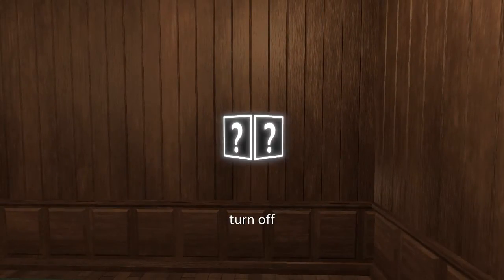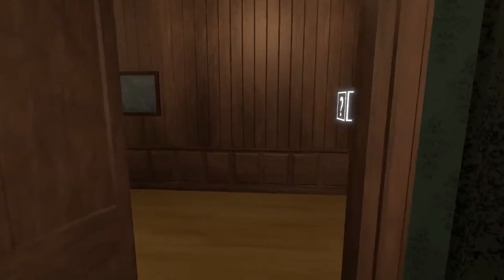Bucket Detective Developer Commentary - [Part 3]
This is the requested Developer Commentary series for Bucket Detective - it'll be a multipart series where I'll listen to the commentary for those who're interested in the developers thoughts and the thoughts behind the game.